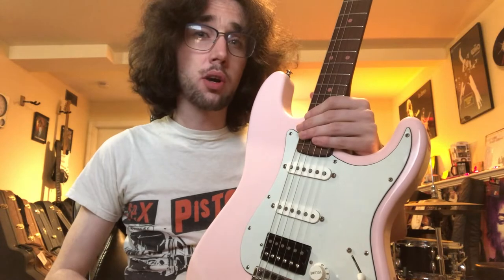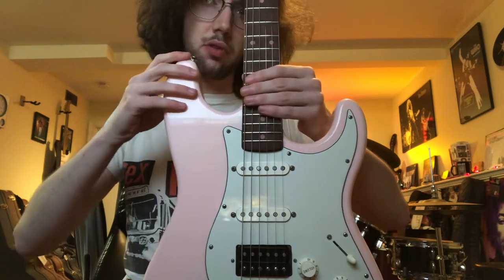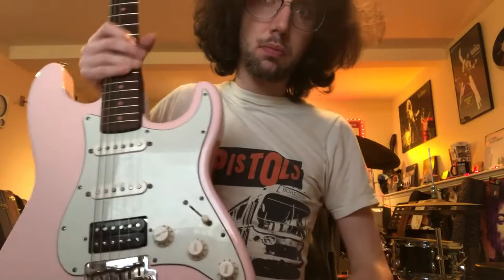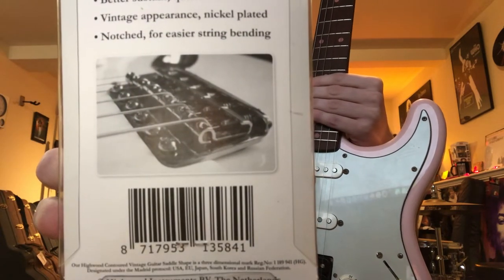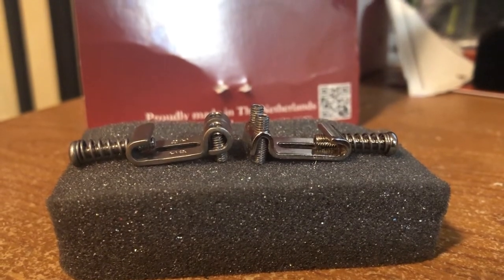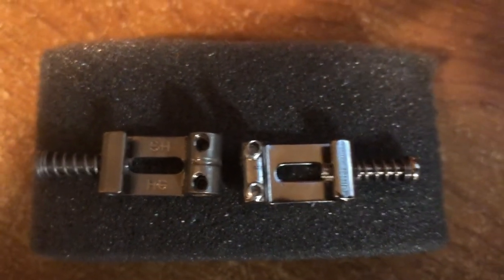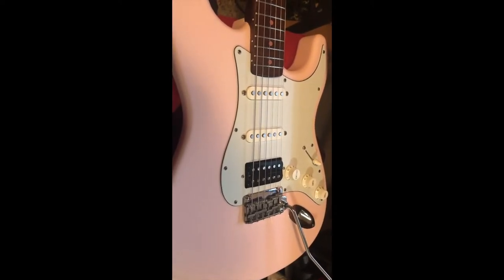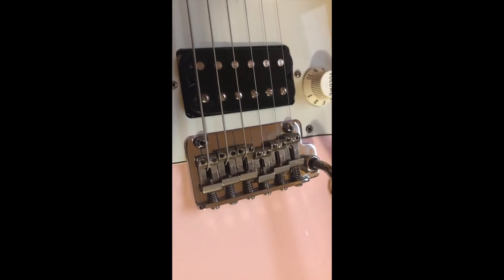365 Days of Guitar Day 4 -- HIGHWOOD SADDLES; OVERVIEW AND COMPARISON TO GOTOH BENT STEEL SADDLES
Hey all!

HAPPY STRATURDAY!

For day 4 of 365daysofguitar, I'm investigating the Highwood HG saddles, installing them on my Helm Custom S, and comparing them to the stock Gotoh 510 bent steel saddles.

Thanks!